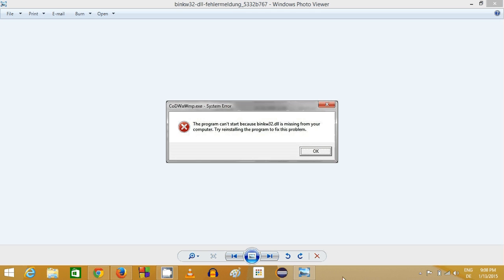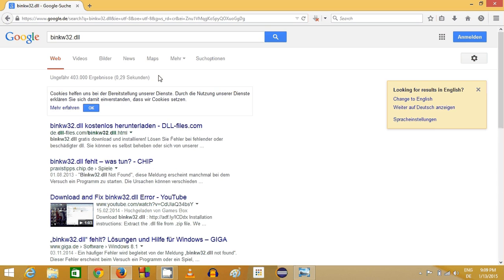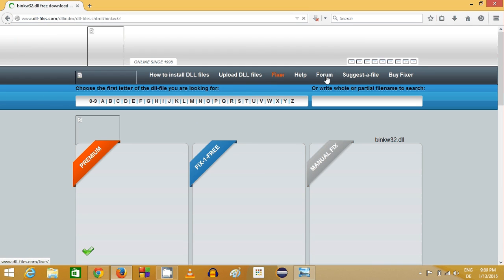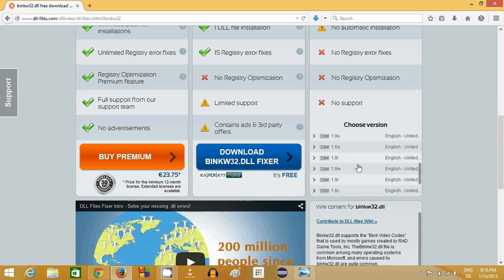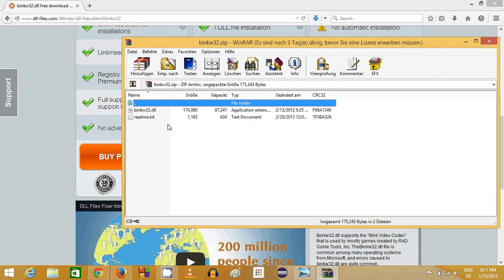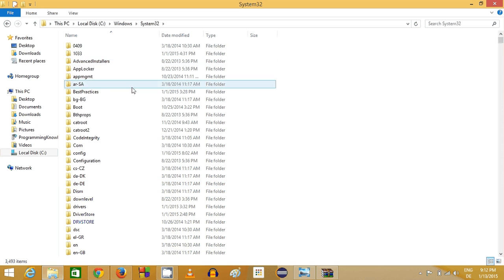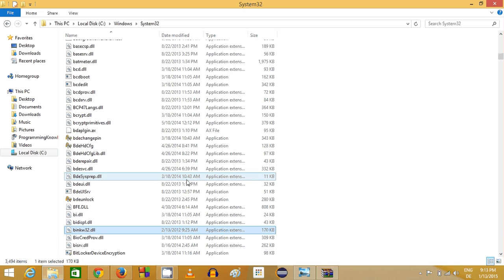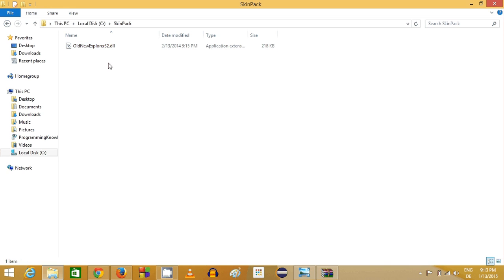How to FIX binkw32.dll File Missing Error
In this video I am going to show How to FIX binkw32.dll File Missing Error

Download and Fix binkw32.dll Error
How To Fix Binkw32.dll is Missing Errors
Binkw32.dll Download
binkw32.dll download missing file
Download binkw32 dll for gta iv pc - PC gaming
Binkw32 dll missing for gta iv - PC gaming - Video Games
Miss binkw32.dll - Configuration - Windows 7
Binkw32 dll- Console Gaming - Video Games